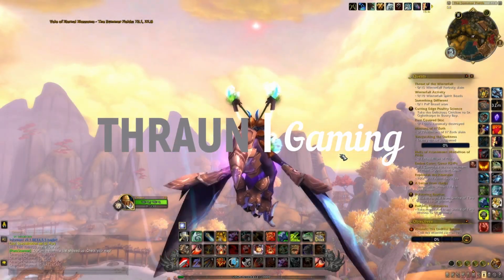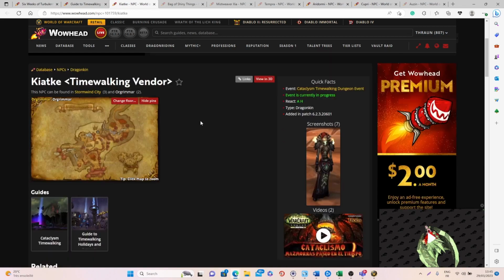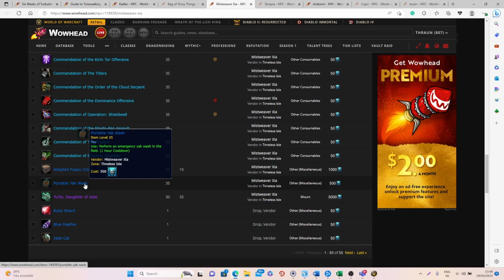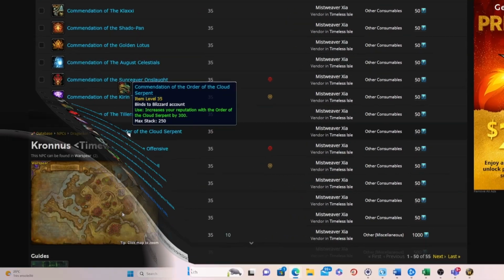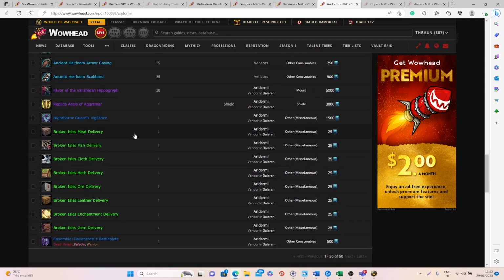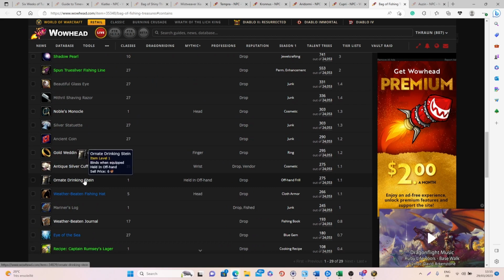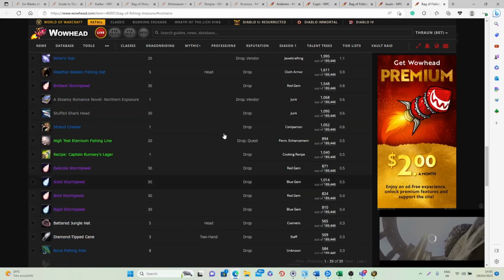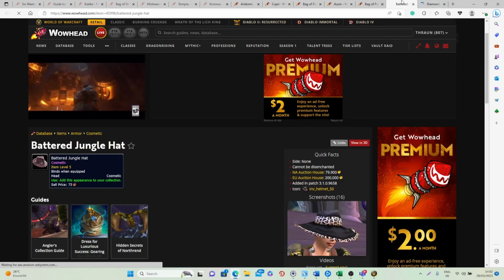Turbulent Timeways GOLDMAKING GUIDE | Make TONS OF GOLD! WoW Dragonflight Timewalking Goldfarming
Hi everyone! In today's video, I will explain how you can make tons of gold during the Turbulent Timeways event in Patch 10.0.7!

Summary:
00:00 - Intro
00:56 - 1) Cataclysm
01:43 - 2) MoP
03:09 - 3) WoD
03:40 - 4) Legion
04:29 - 5) TbC
06:13 - 6) WoltK
07:21 - Overall Recommendations
09:37 - Conclusions